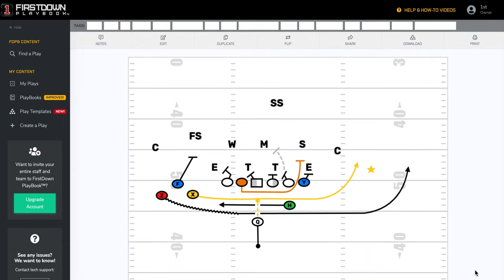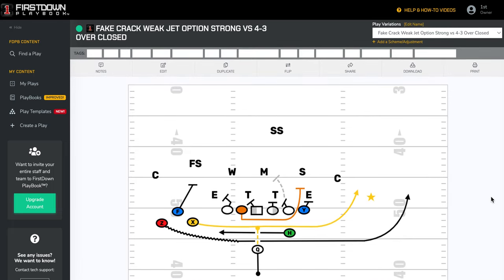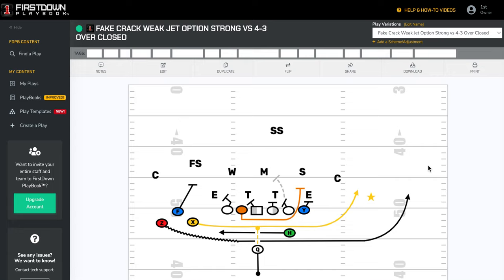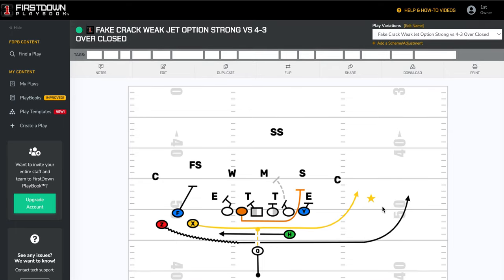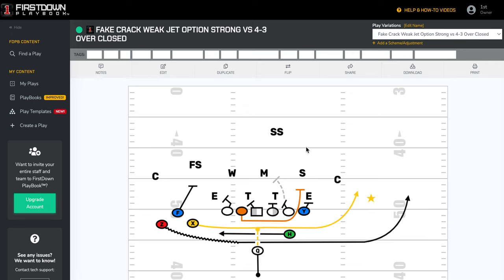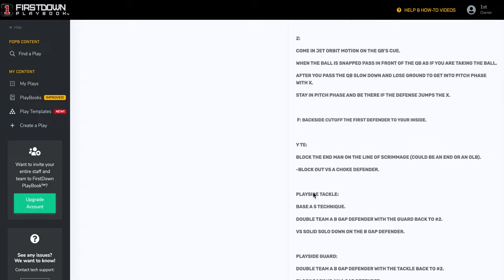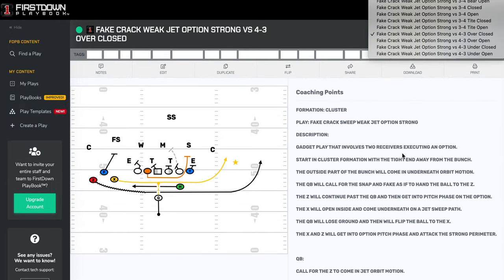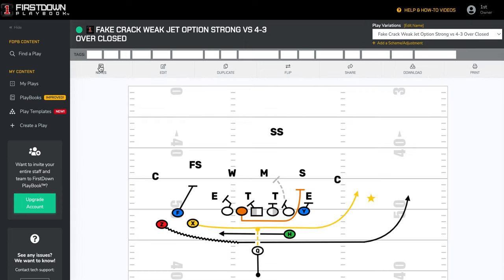Jet Sweep Around Option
FirstDown PlayBook doesn't always get to work on the fun stuff but this trick play will get us through the week!